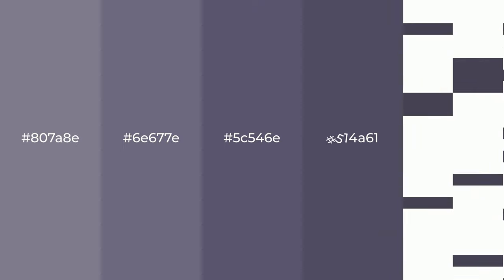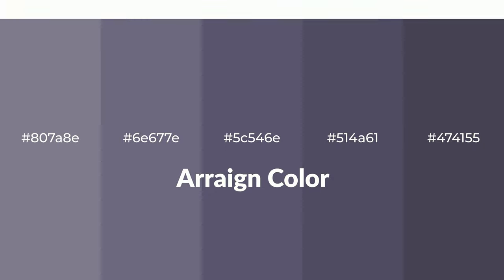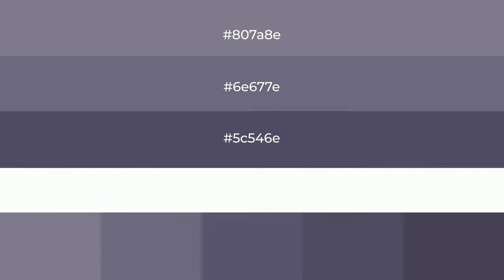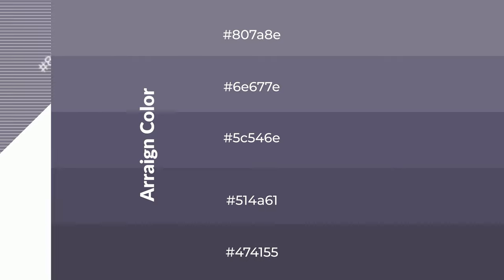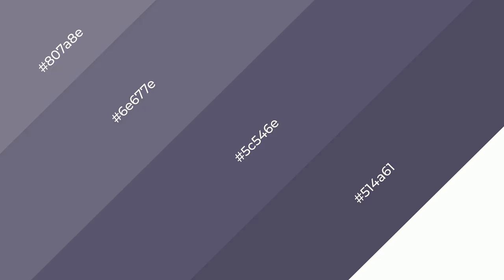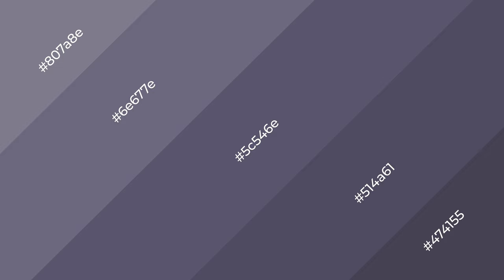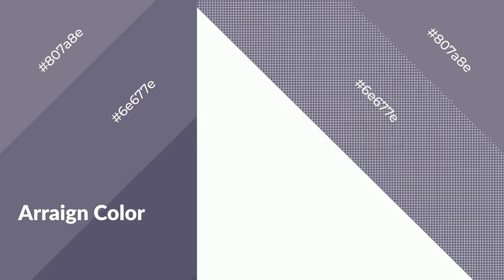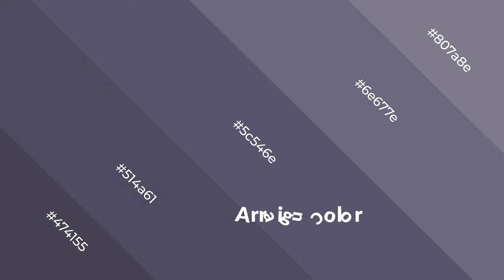Shades & Tints of Arraign color 5c546e A Cool Violet color 514a61 #474155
Shades of Arraign color 5c546e Cool Shades of Arraign color with Violet hue for your project!

Shades
Hex 514a61

Tints
Hex 6e677e

Arraign is a cool color, and it emits calming, serene, soothing, refreshing, spacious, unwinding, peace and relaxed emotions. Cool colors are like water, ice, sky, grass, soft and snow. You can see them used in baby products.